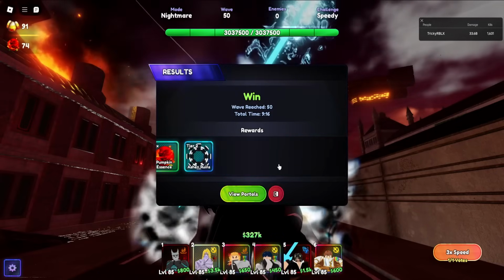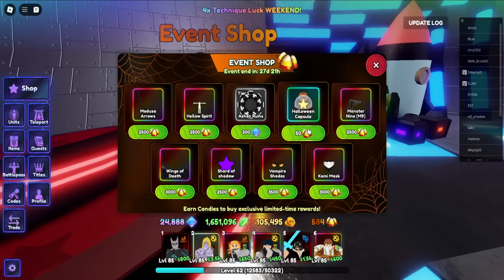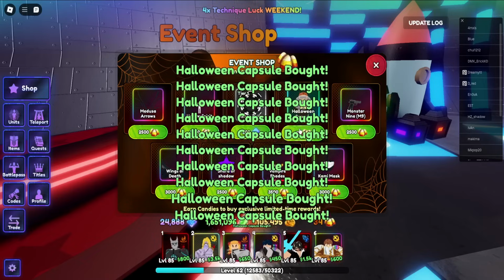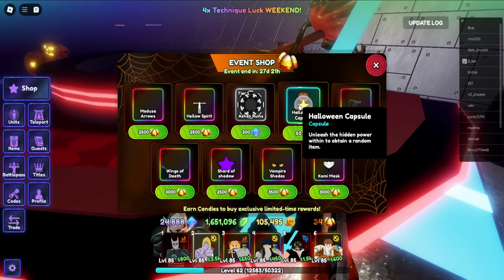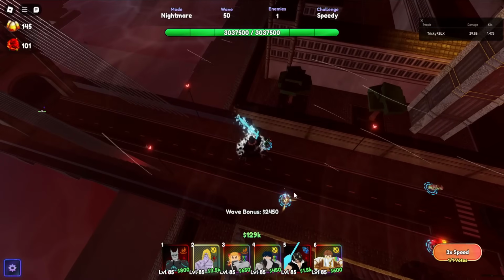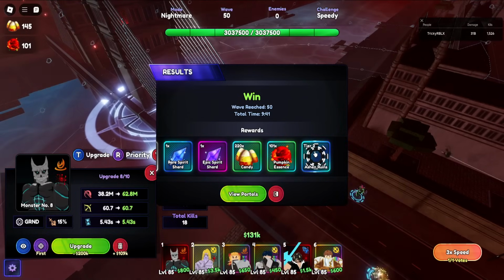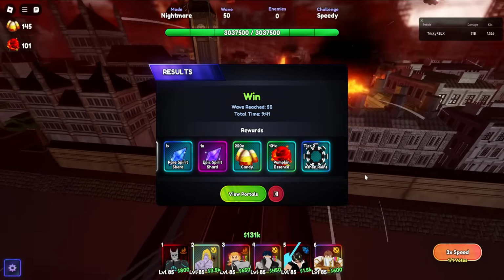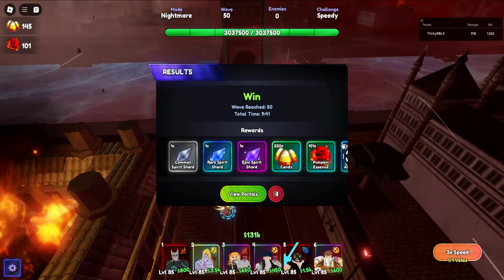How To Get The *NEW* Halloween Units/Skins/Evolution Items On Anime Last Stand!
Credit to all music owners

Anime Adventures, How to get Shiny, How to evolve, What is the best unit in anime adventures, how do I do more damage, how to do more damage, new anime adventures update, unboxing secret lulu, tierlist anime adventures, how to trade on anime adventures, how to solo anime adventures,how to get gems on anime adventures, how to get secret unit, how to get better traits, no unique, afk farm, legend stage, Multiverse Defenders, Anime Last Stand, Codes